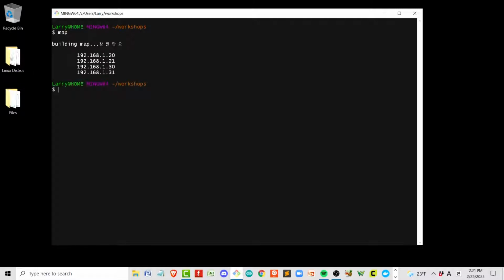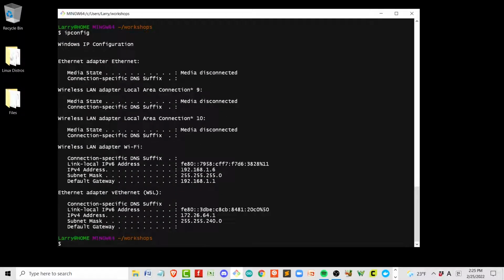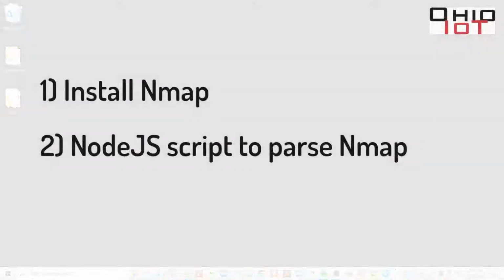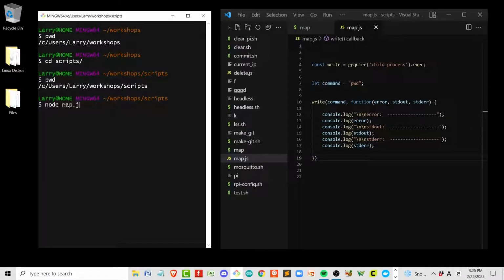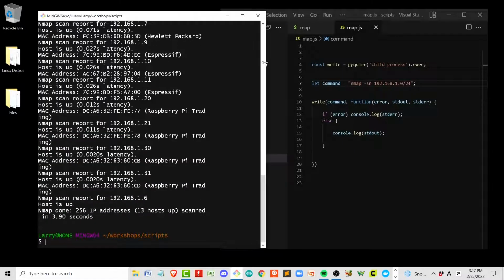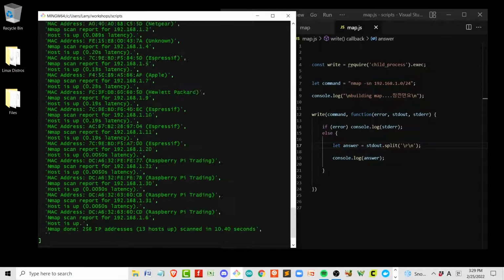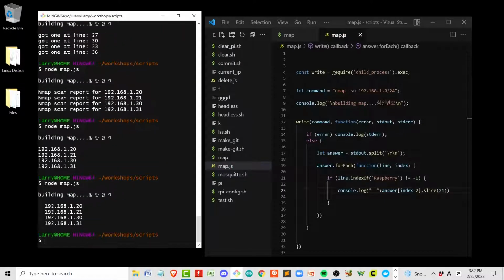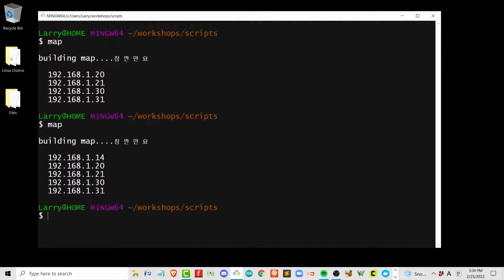Find Your Raspberry Pi on the Local Network with Nmap and NodeJS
It's always a struggle to find your Raspberry Pi on your local network after you burn an SD card and plug it in.  Nmap is a good solution, but it gives you a very cluttered output.  and use them to give you an elegant display of the Raspbery Pi's on your network.